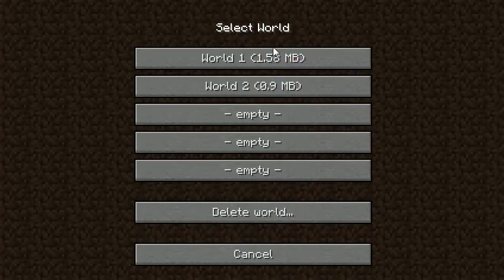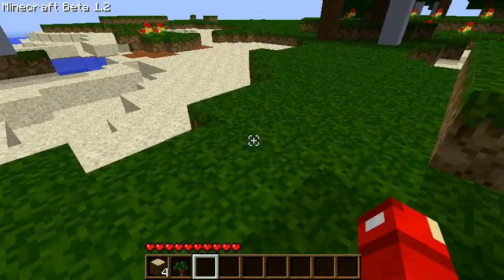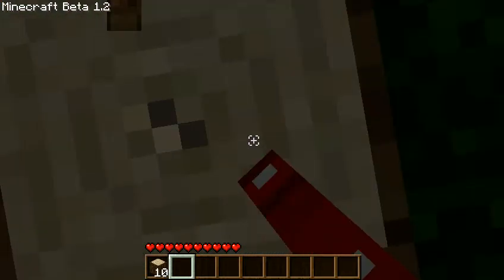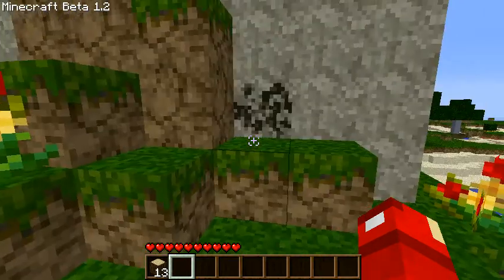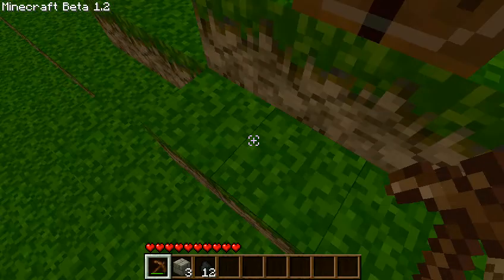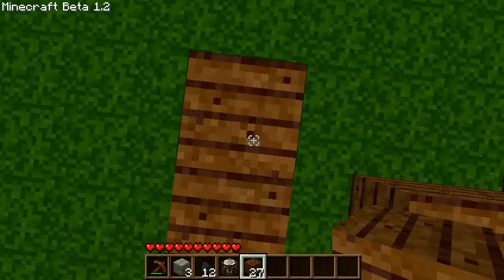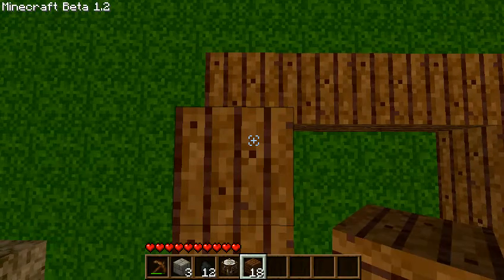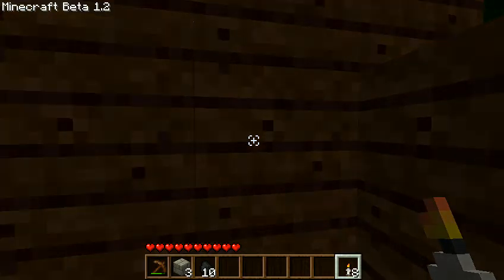A Pikachu in Minecraft - ep 01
the first episode of Minecraft and you learn that I say molestated a lot instead of killed...

Im planning to do some videos with my friend airblades78 in the future.